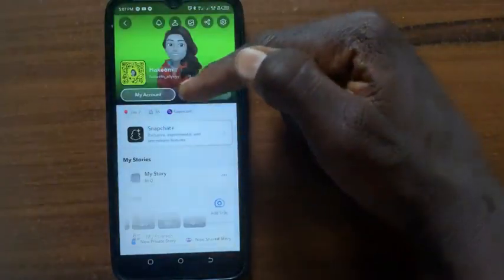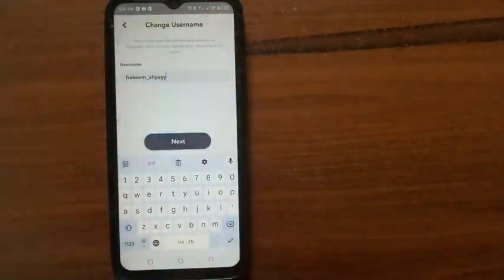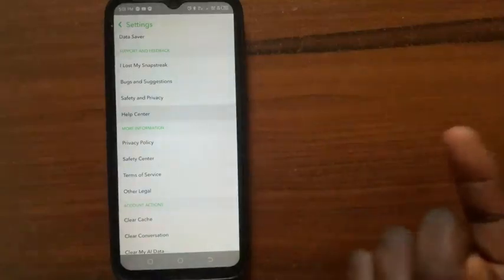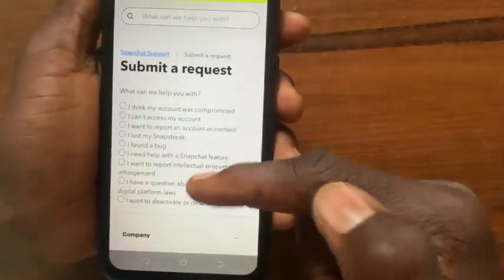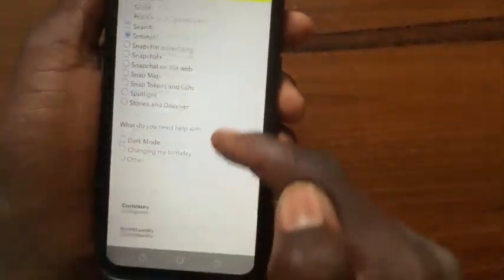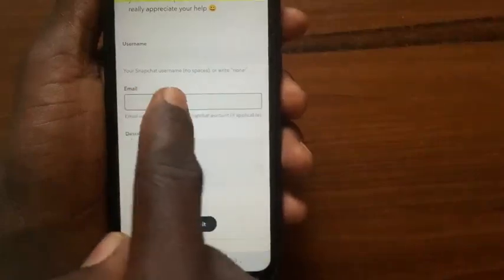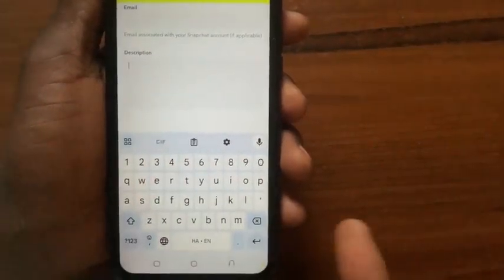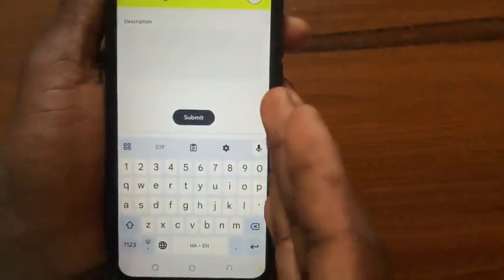How To Change My Snapchat Username Before A Year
Want to change your Snapchat username before the 1-year limit? In this video, I’ll show you exactly how to change Snapchat username before a year without deleting your account. Whether you're looking to change your username on Snapchat for a fresh start or simply made a mistake while setting it up, I'll guide you through the process step by step.

Snapchat only allows users to change their username once per year, but I’ll explain how to change Snapchat username without waiting a year and how to change Snapchat username before 12 months. If you’re wondering how to change Snapchat username twice a year, or even how to change Snapchat username more than once a year, you’ll learn the best methods to do it.

Many users struggle with how to change Snapchat username fast or how to reset Snapchat username before a year because of the restrictions. In this video, I’ll walk you through how to bypass Snapchat username change limit and how to modify Snapchat username early, so you don’t have to wait a full year.

If you're looking to edit your Snapchat username before a year, I’ll show you how to update Snapchat username before a year and how to set a new Snapchat username before a year quickly. I’ll also explain how to change Snapchat display name, which is another way to update your profile without needing to change your full username.

Whether you're interested in how to change Snapchat handle before a year, how to change Snapchat username in 2024, or just need to update your name, this guide will help. Follow along and learn how to change your username on Snapchat quickly and how to update Snapchat username without waiting using simple steps.